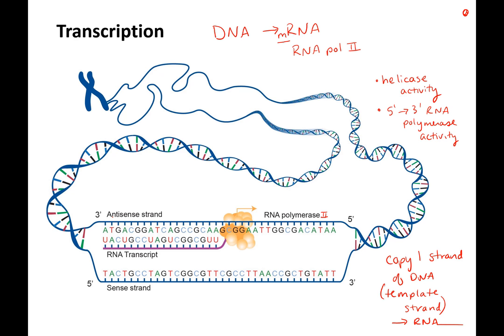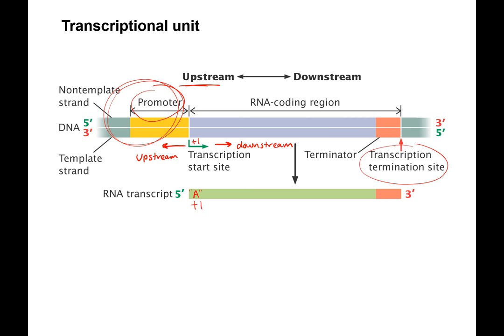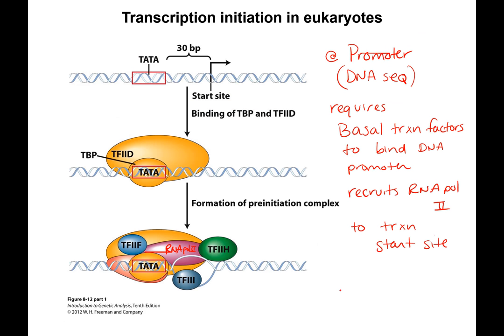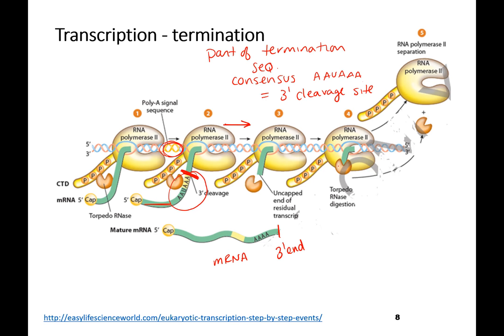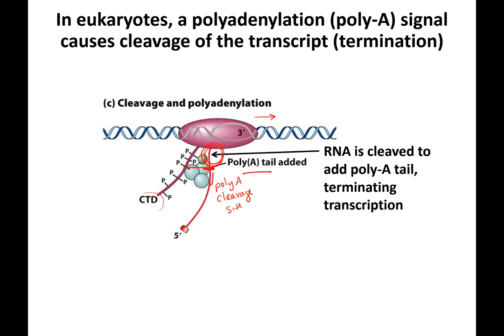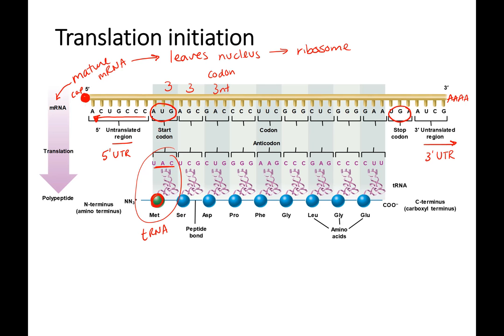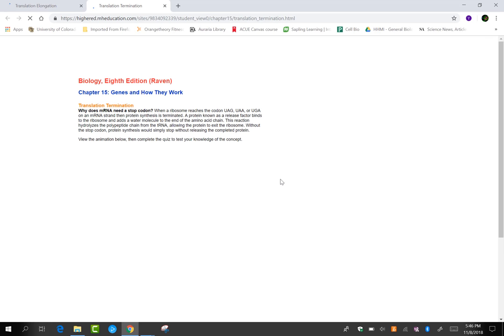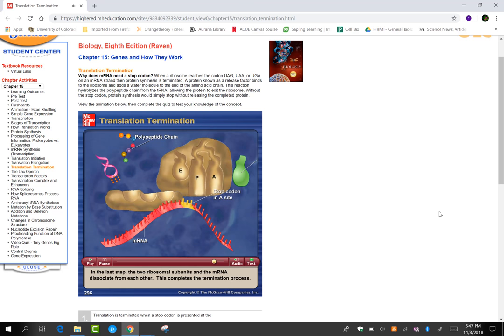summary transcription translation online lecture